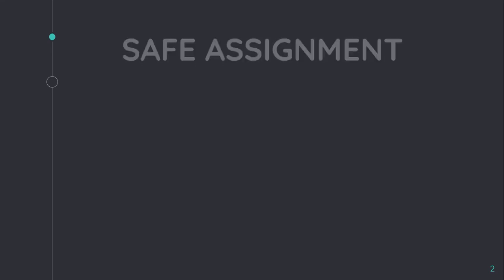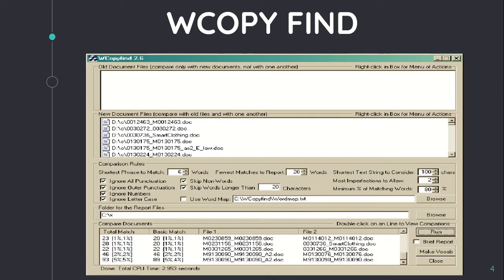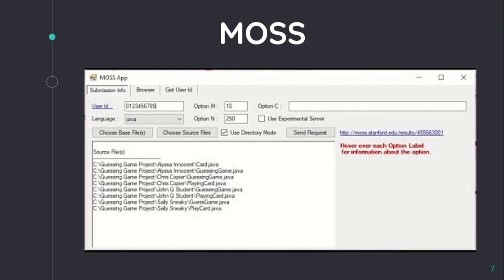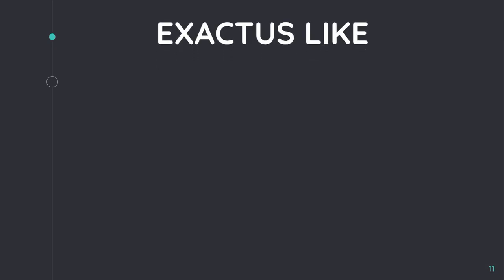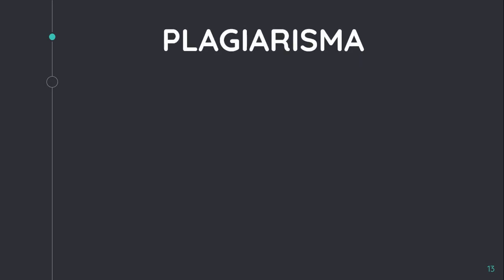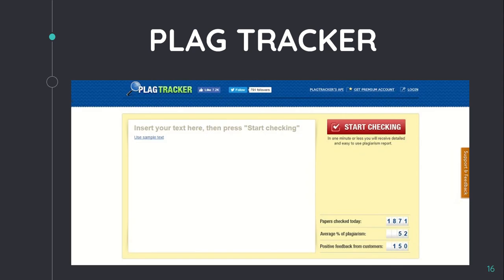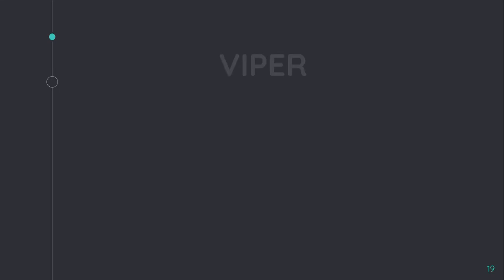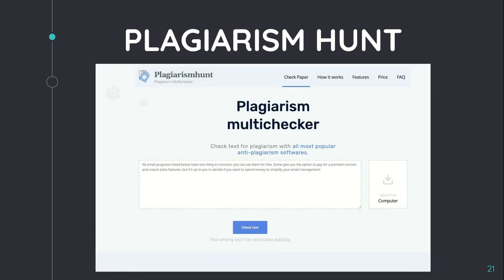Plagiarism Detection Tools (20 software most widely used)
This video explains about 20 tools available for detecting plagiarism